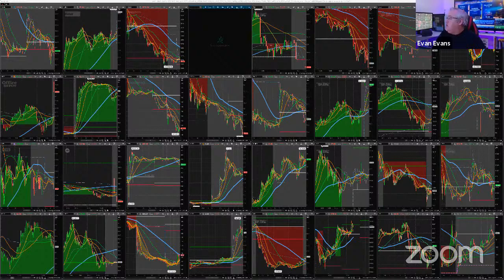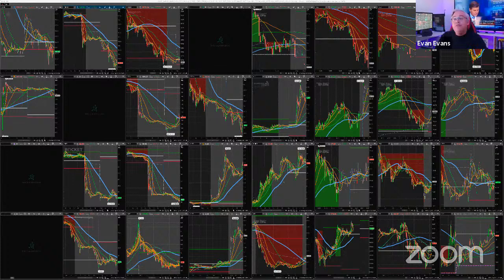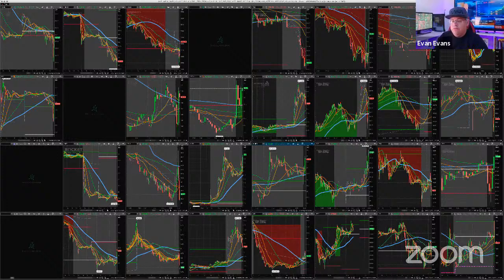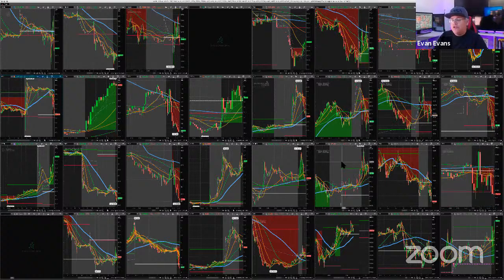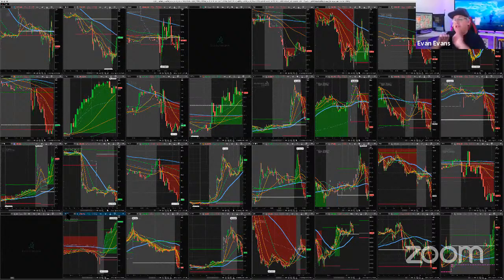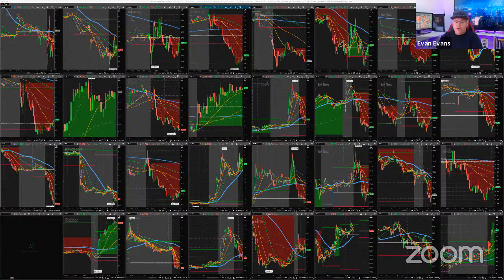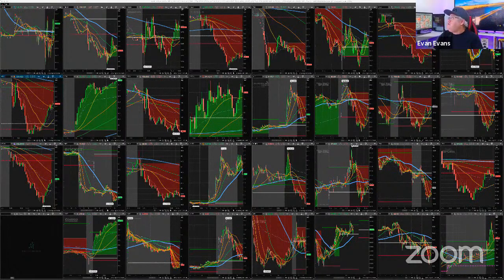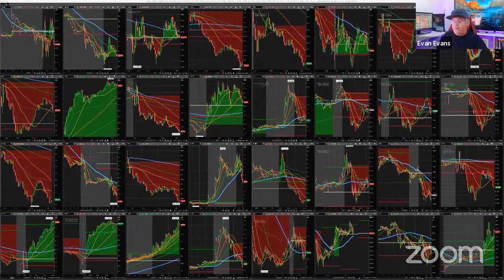🔴 LIVE: Morning Stock Picks $$$ (Thursday MAY 6, 2021)